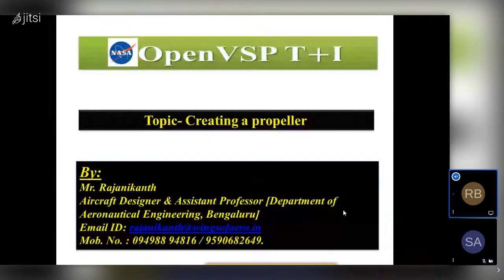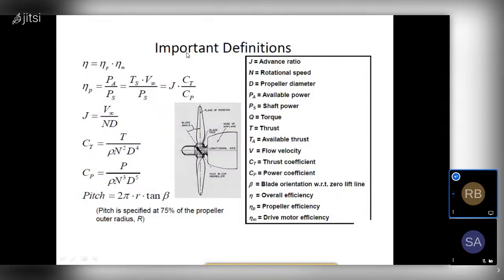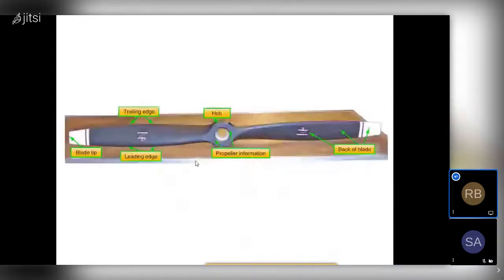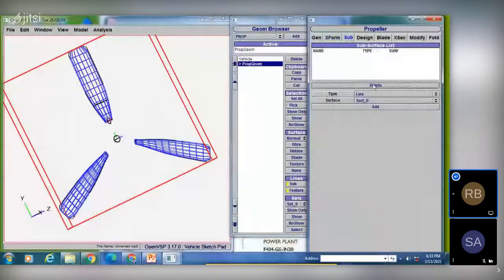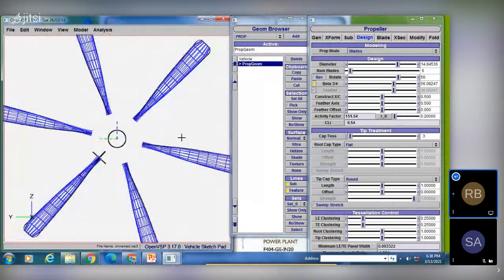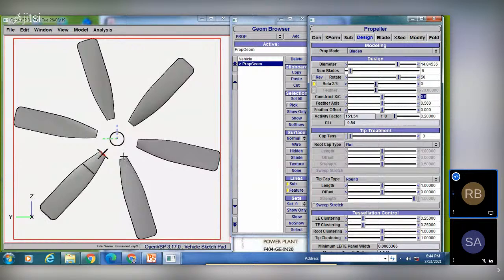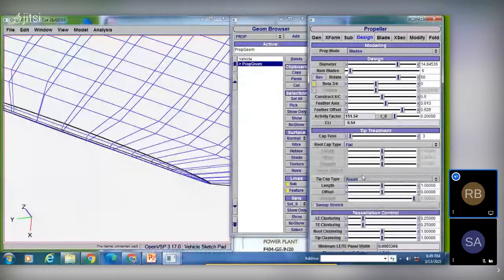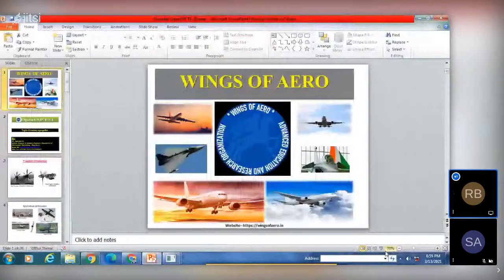Creating a Propeller | Part 1 | NASA Open VSP | Part - 25 | Mr. Rajanikanth